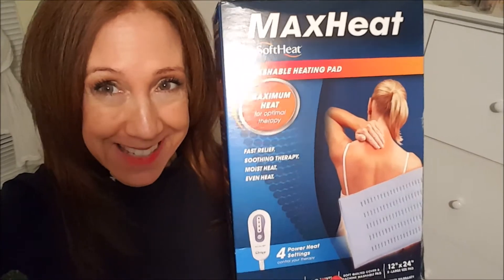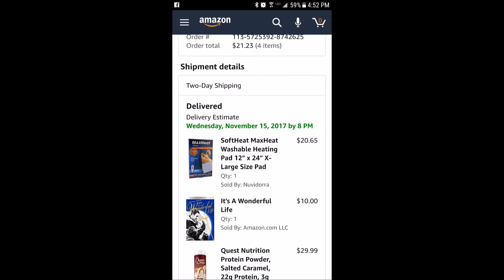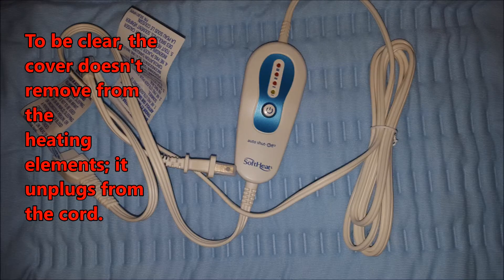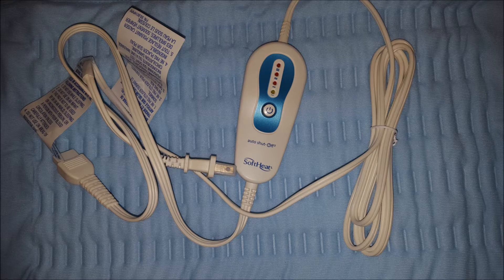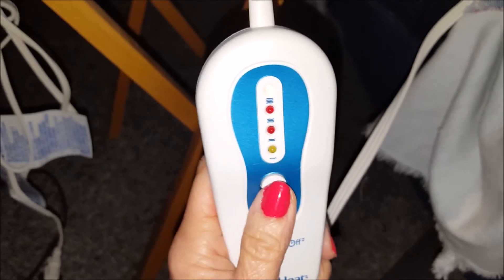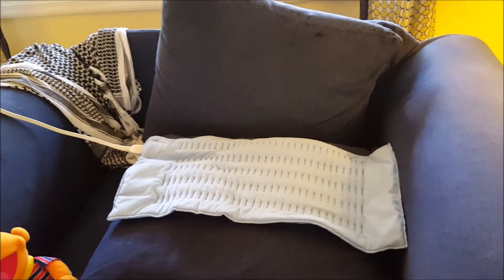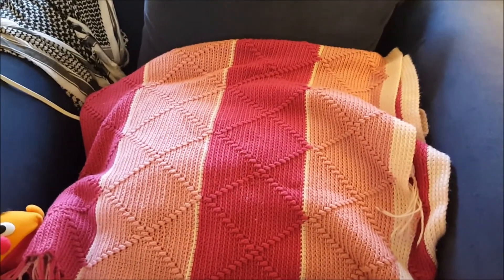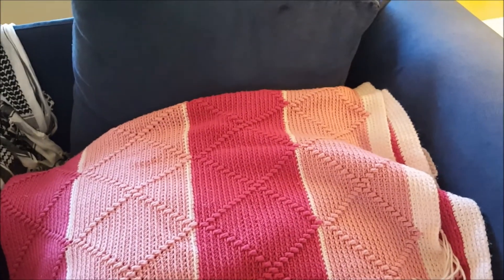MaxHeat Heating Pad with Washable Pad ♨️♨️♨️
Review of my MaxHeat heating pad.  The MaxHeat heating pad has a washable pad; just unplug and carefully wash.  The easy-to-use control has four power heat settings.  The extension cord is plenty long enough for my use.  The heating pad is 12 inches by 24 inches so it is a good size.  The pad is flexible and easy to form around the aching body part.  The high setting is really hot!  I actually use the MaxHeat heating pad as a mini electric blanket, using it to warm my chair in the morning and the bed in the evening.  I am very happy with the MaxHeat heating pad.  Great product for the price.

Just me expressing my thoughts and opinions. Watch the others in the series